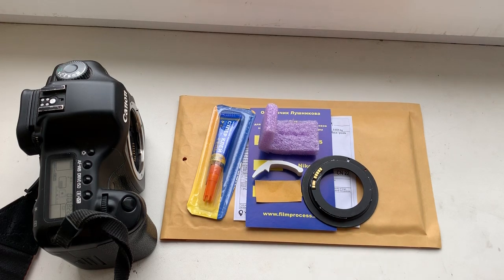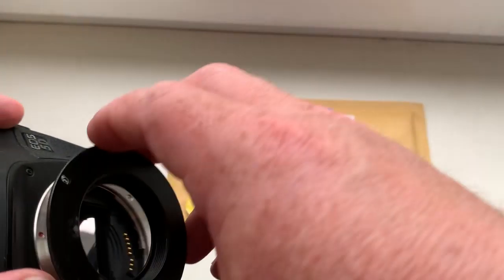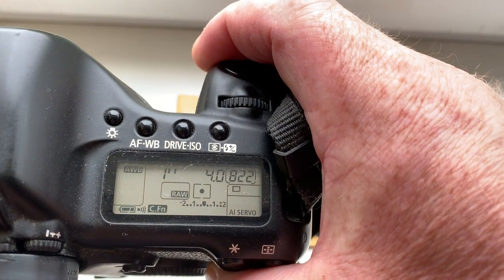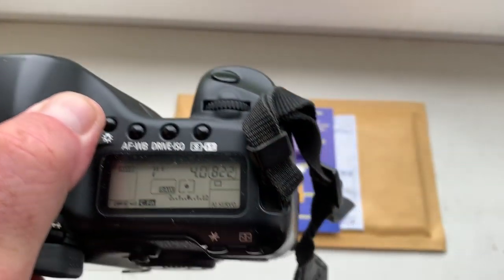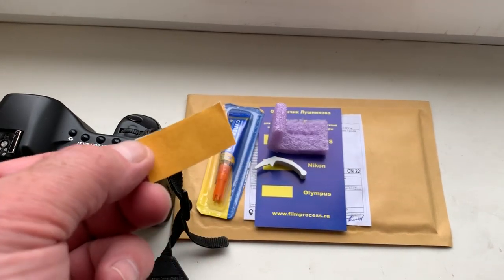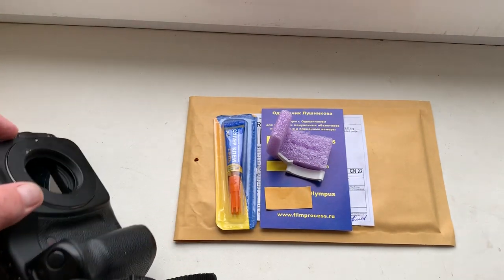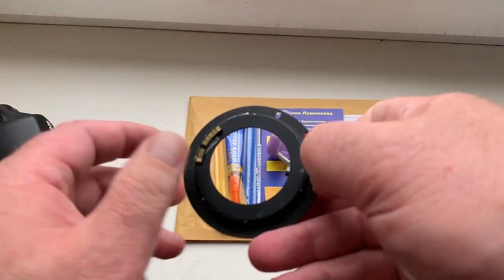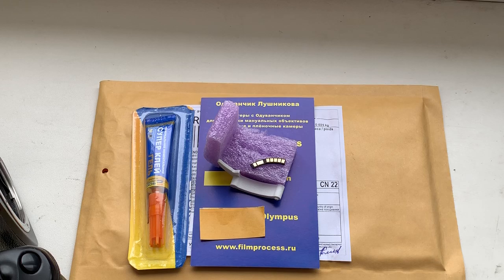For Mitchell Park.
Canon programmable dandelion chip for Nikon G-Canon EF adapter.